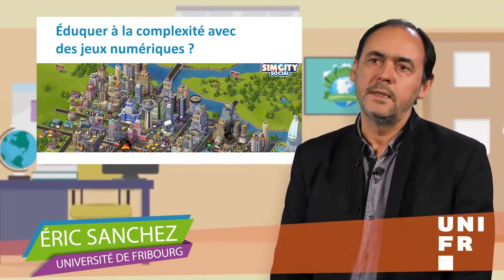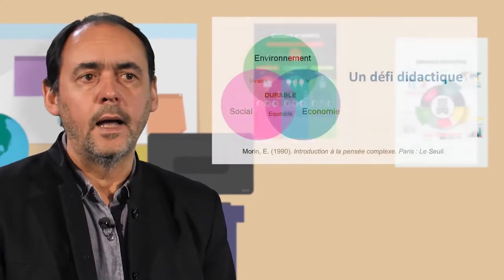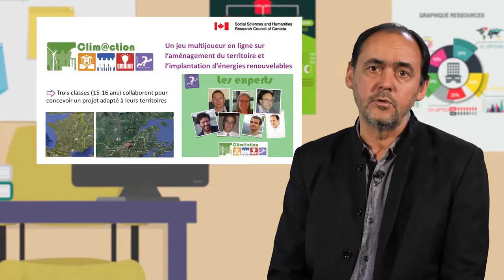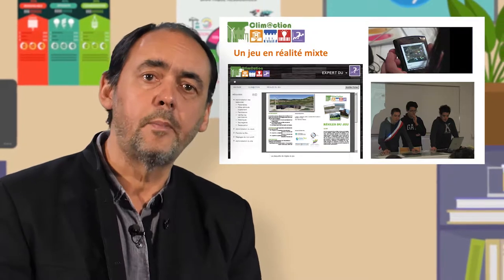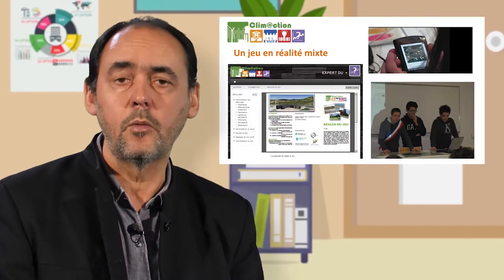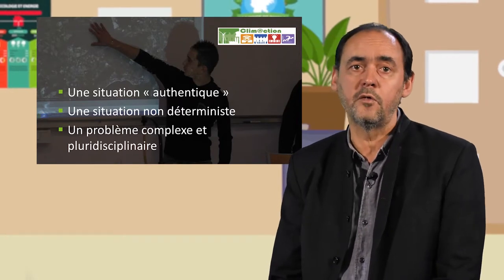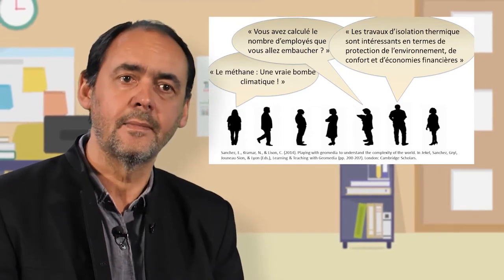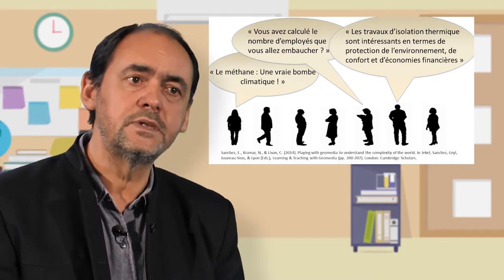Un exemple de mise en œuvre des controverses dans l'enseignement secondaire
Éric Sanchez, professeur à l'Université de Fribourg en Suisse, discute dans cette vidéo (9'34) de l'intérêt des jeux numériques interactifs pour éduquer au développement durable et à la complexité. Il illustre cela par un projet de recherche, conduit avec des élèves de lycée en lien avec le jeu Clim@ction, et conclut par les points d'attention à avoir lors de la conduite de tels projets.